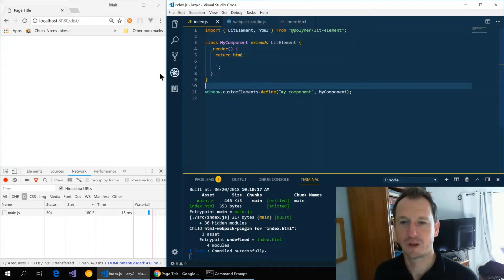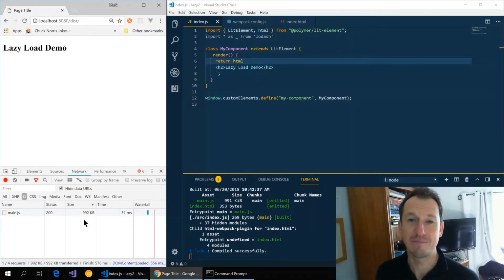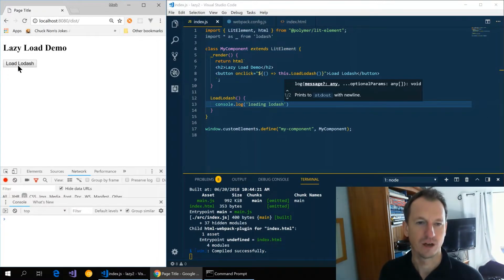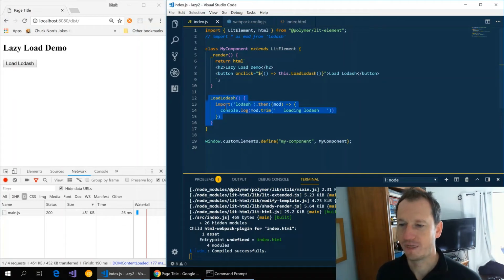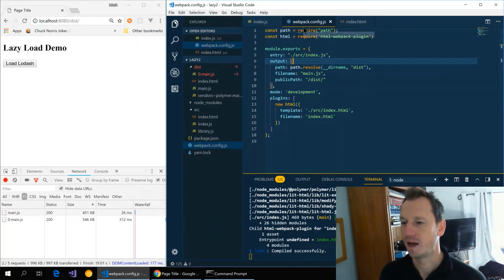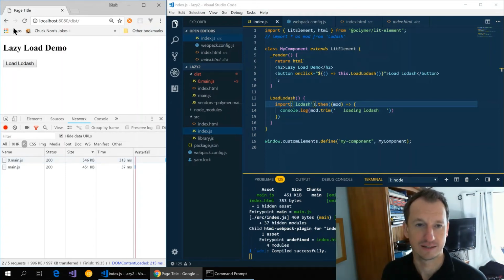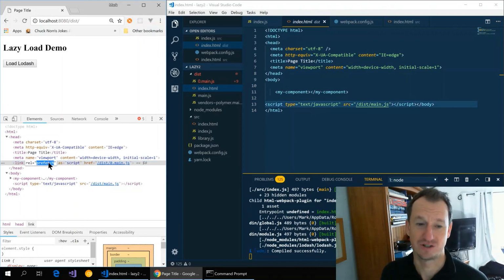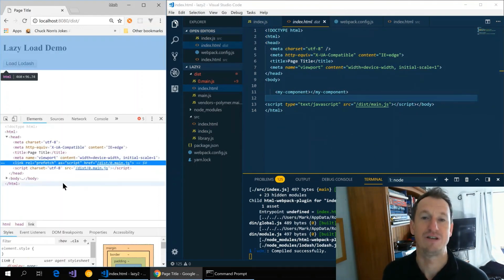Webpack 4 Lazy Loading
How to lazy load modules using Webpack 4